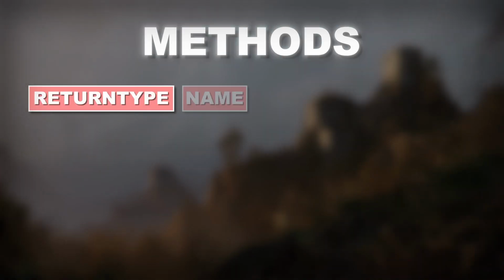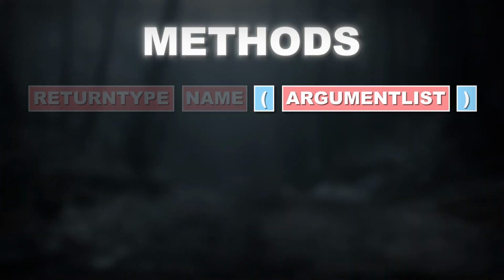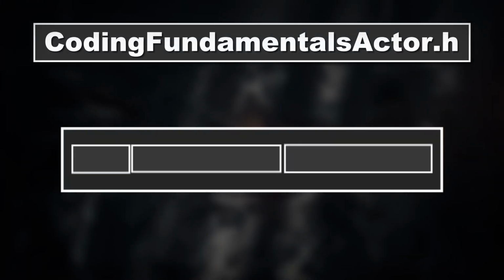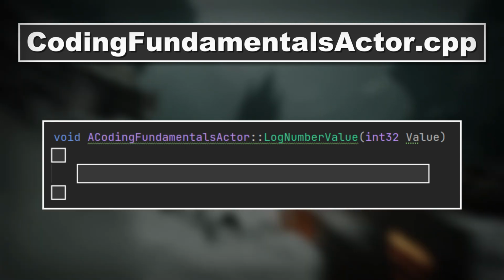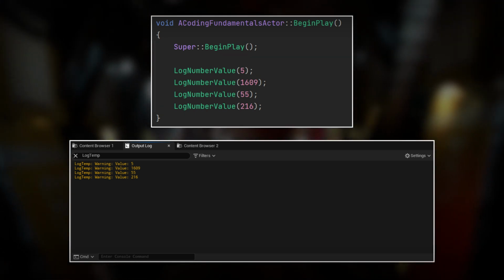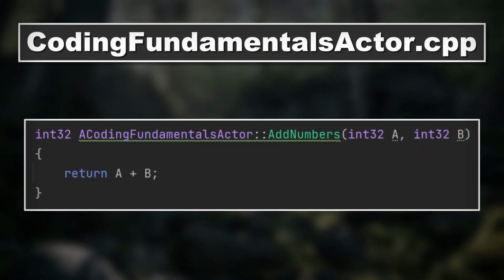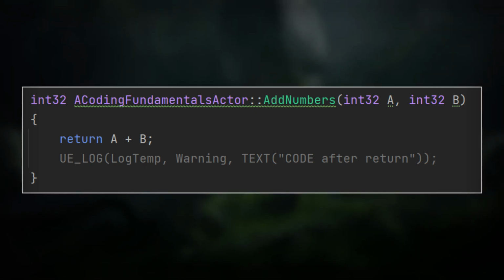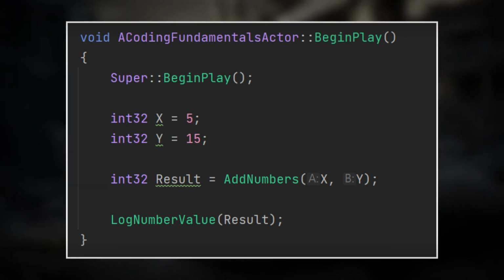Methods in C++ for Unreal Engine in 6 Minutes!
This is a quick overview about methods in C++ which is one of the most important tools for programmers. I will talk about the purpose of Methods and how you can create methods for different purposes.

0:00 Methods Introduction
5:46 Exercise